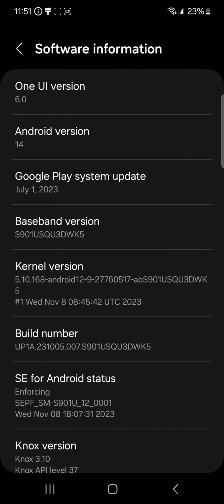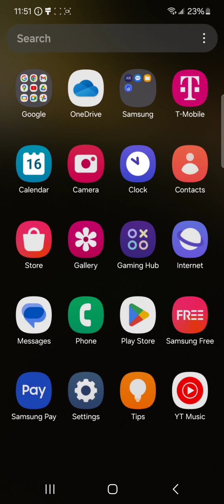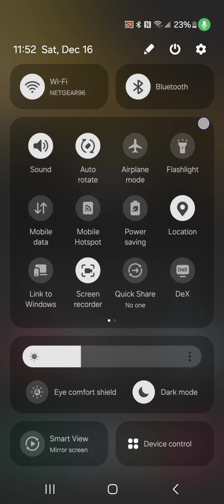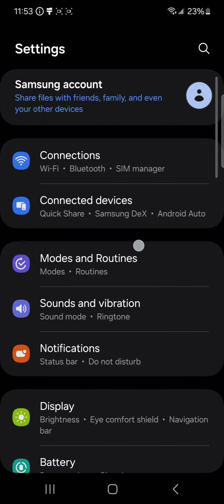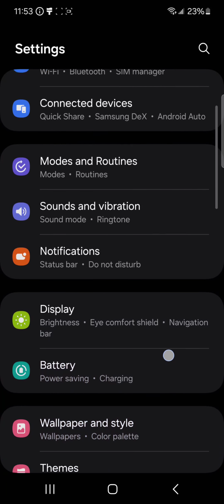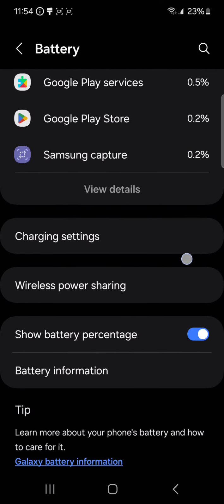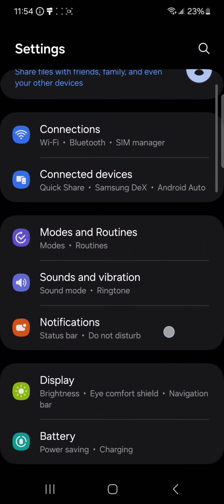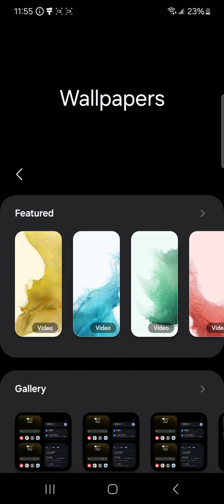First impressions: Samsung Galaxy S22 Android 14/ One UI 6.0